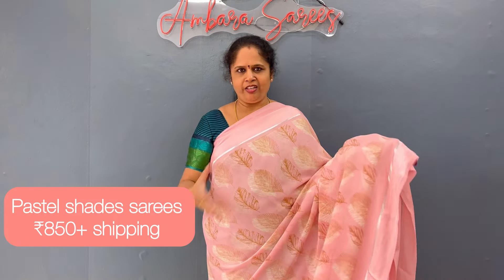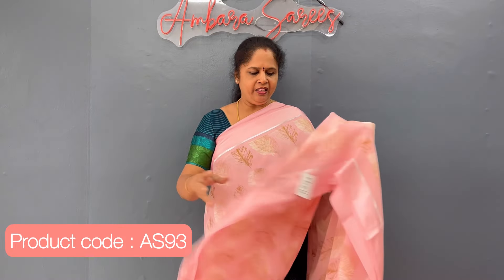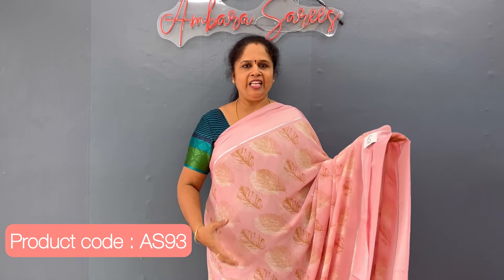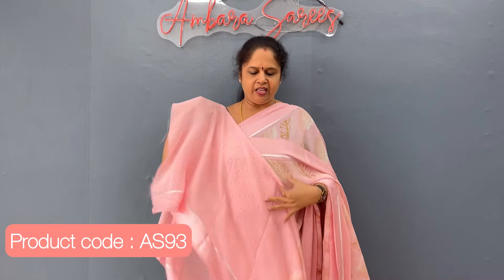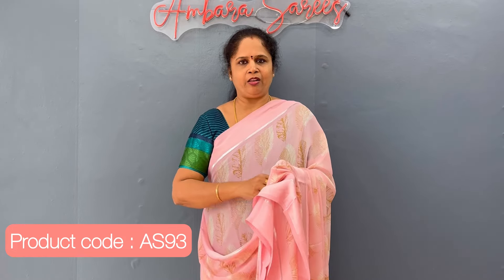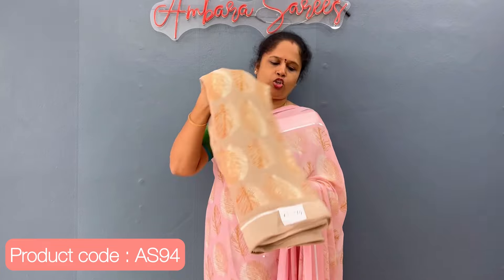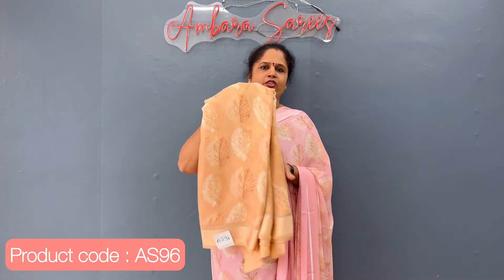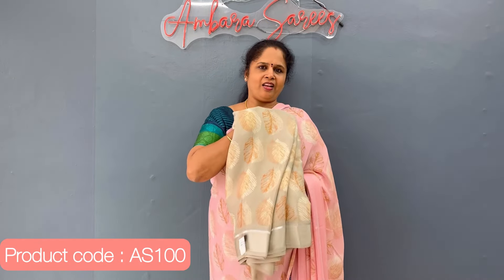Pastel shades | 850+ shipping | 24 Sept 2024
Embrace the Charm of Our Pastel Shade Georgette Sarees!

Step into sophistication with our stunning collection of Pastel Shade Georgette sarees, designed to add grace and comfort to your wardrobe.

Explore your perfect saree:

🌟 Available under our Georgette Sarees category

Why You’ll Love Our Pastel Shade Georgette Sarees:

- Fabric: Lightweight and breathable for all-day comfort
- Design: Soft pastel tones for a chic and timeless look
- Category: Elegant georgette sarees, perfect for any occasion

Elevate Your Everyday Look:

Ideal for casual outings and semi-formal events, these sarees bring effortless style.

Visit Us In-Store:

📍 1st Floor, 57/103, Kaliamman Koil Street, Virugambakkam, Chennai - 92 (next to Karuppati Coffee and opposite SBI)

At Ambara Sarees, quality is our priority. Your satisfaction is guaranteed.

📸 Note: Colors may vary slightly due to screen settings, but the saree’s elegance remains unmatched.

🎥 Explore our collection on YouTube.